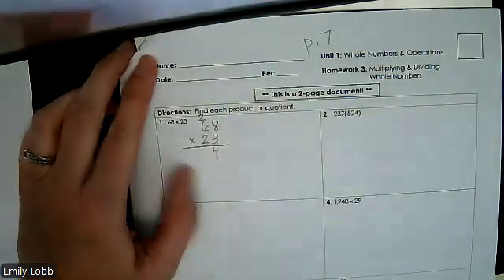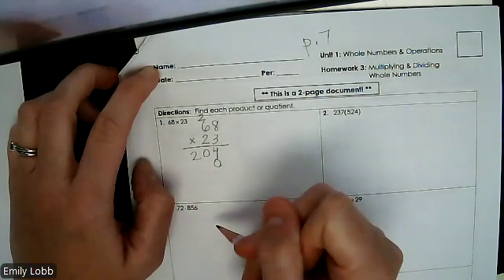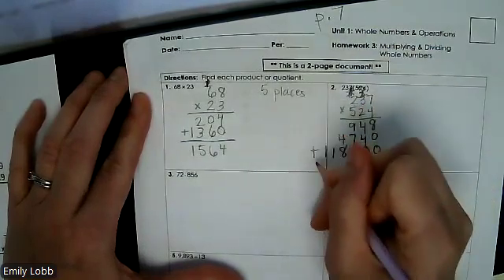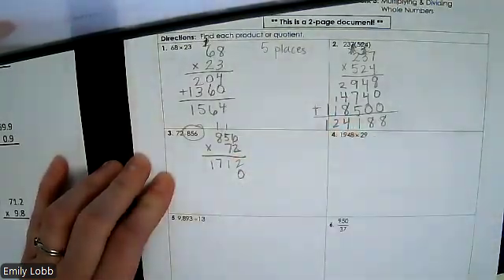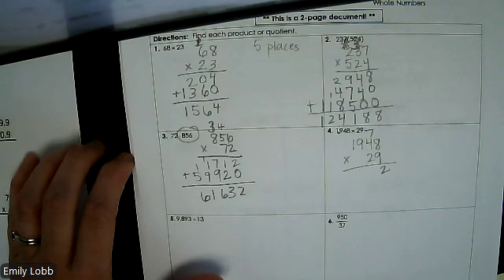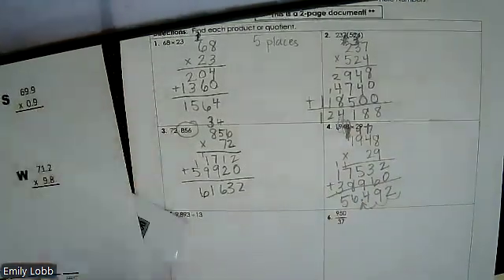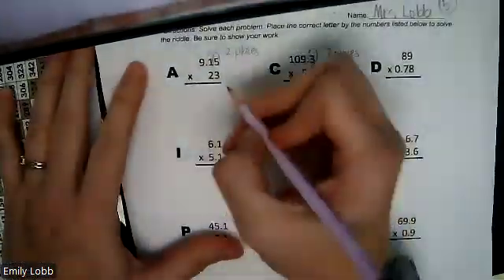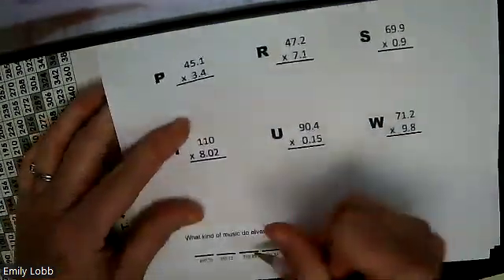Reteach Multiplying Decimal Review